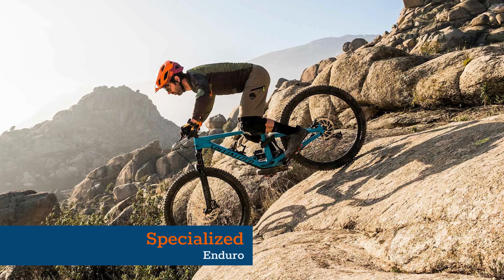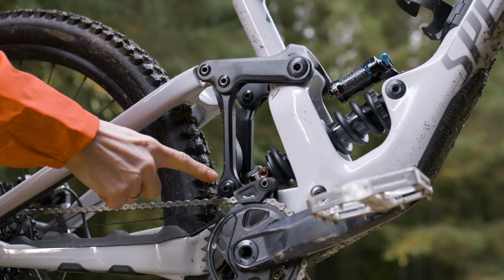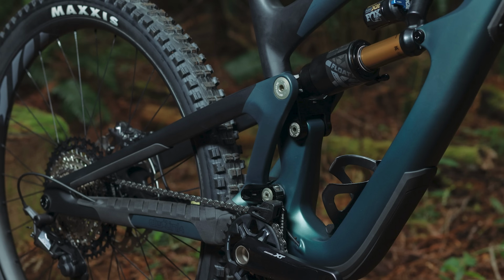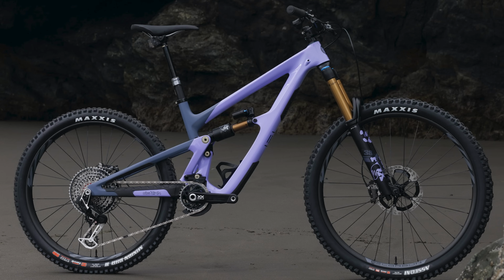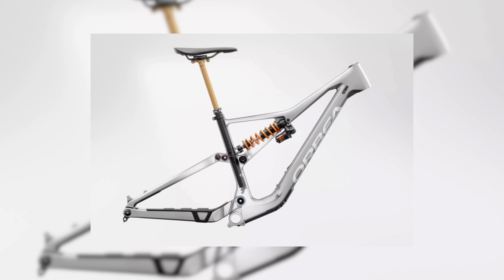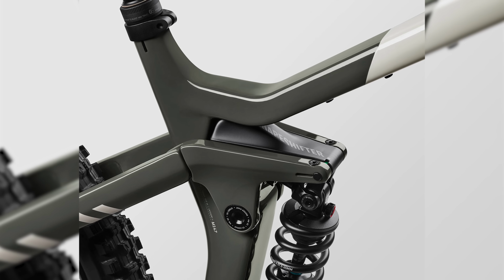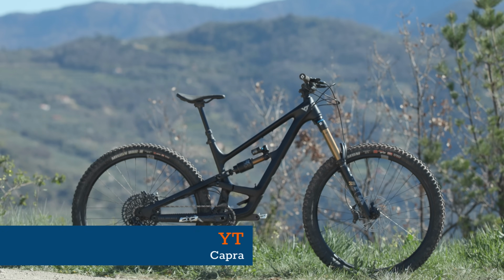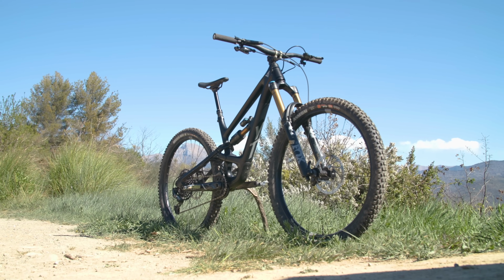Top 5 Hottest Enduro Bikes In 2024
Are Enduro bikes the most versatile mountain bikes around? They can tackle uplift and chairlift days in the bike park, big all-day rides in the mountains or just mucking around in the woods with your mates.

They are the rally cars of the bike world and 2024 sees some old favourites being challenged by a few impressive newcomers.

We’ve picked five of the best enduro bikes around in 2024. You may be surprised that one isn’t new at all, and shockingly, another can be had for less than the price of a good second-hand car.

Chapters
00:00 Intro
00:19 Specialized Enduro
02:23 Ibis HD6
04:50 Orbea Rallon
06:15 Canyon Strive
08:05 YT Capra